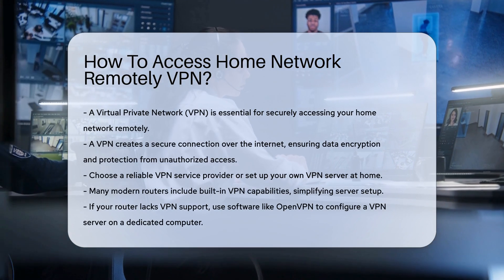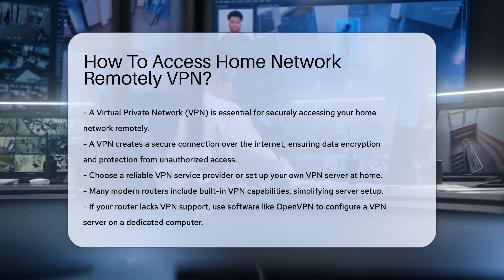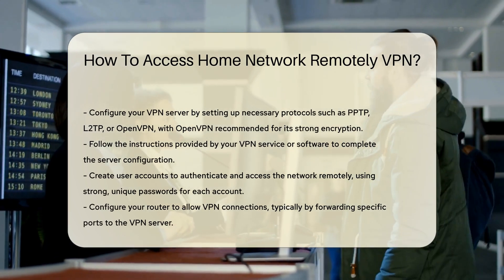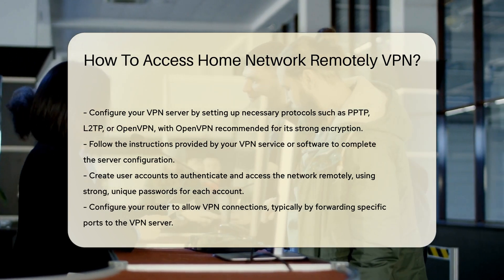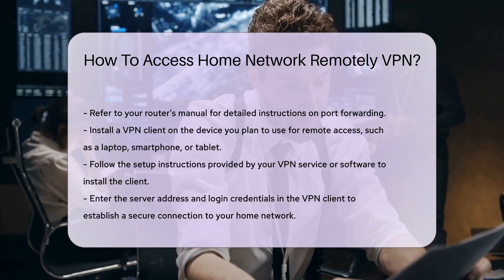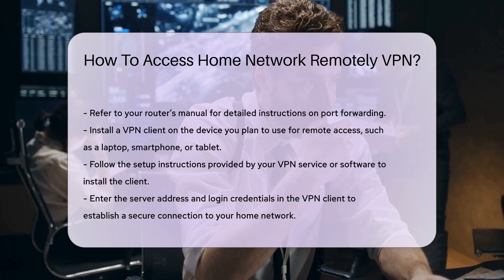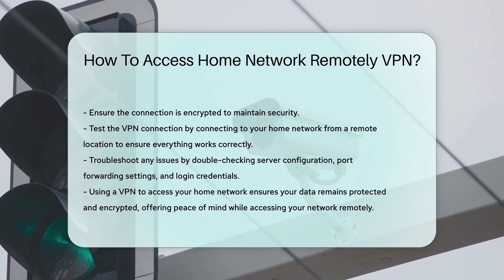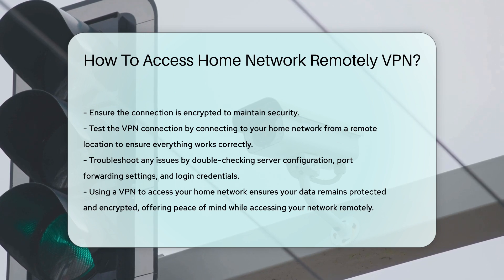How To Access Home Network Remotely VPN? - SecurityFirstCorp.com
How To Access Home Network Remotely VPN? Looking to access your home network remotely using a VPN? In this detailed tutorial, we'll guide you through the steps to set up a secure connection to your home network from anywhere in the world. Learn how to choose a VPN service provider or set up your own VPN server, configure the necessary protocols, create user accounts, and install a VPN client on your device. Ensure your data is encrypted and protected with these essential security measures.

 🔗 Resources mentioned: OpenVPN, PPTP, L2TP, Router Manual

Test your VPN connection and troubleshoot any issues to guarantee a seamless remote access experience. Safeguard your data and enjoy peace of mind knowing your home network is secure.